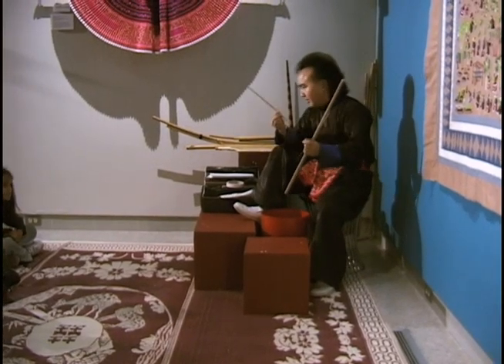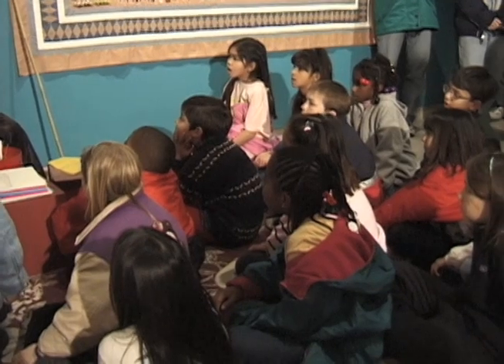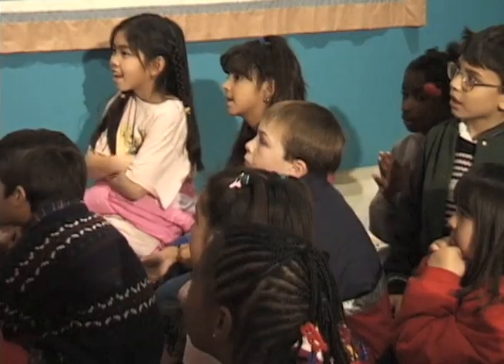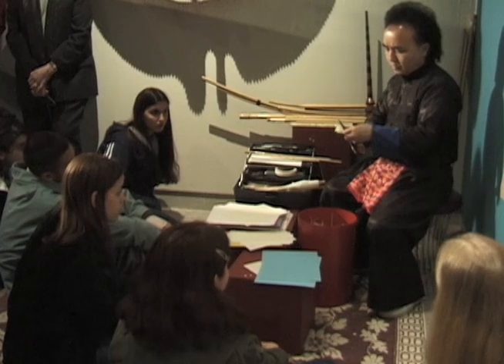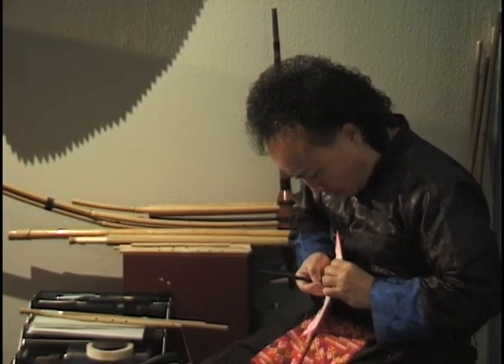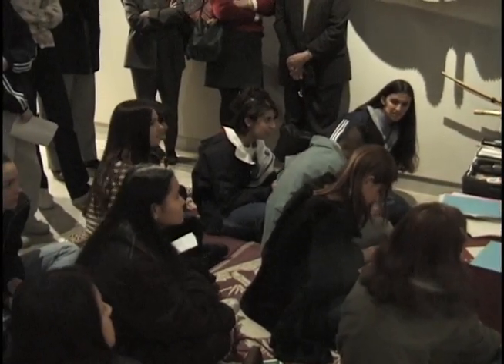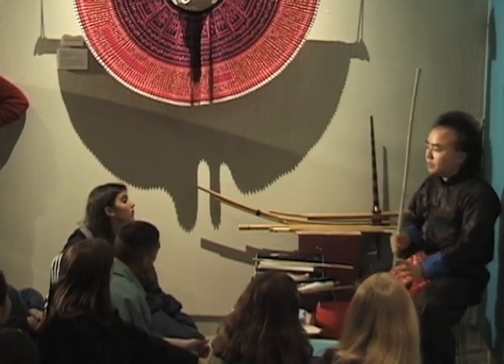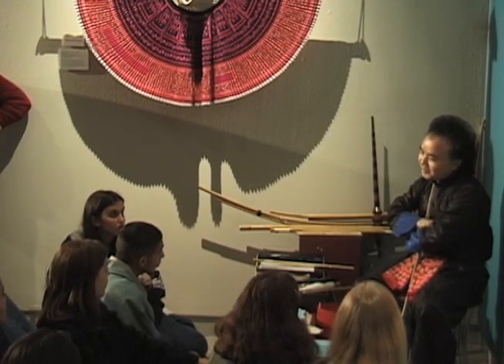Threads of Tradition - Vungping Yang presents Hmong traditions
At an exhibit on the traditiona Hmong clothing held in Fresno, California in 1999, Vungping Yang tells school children about Hmong traditions.